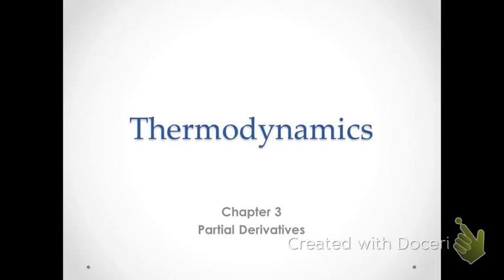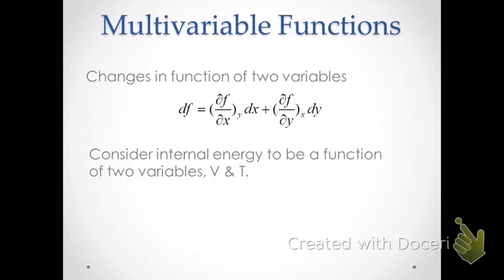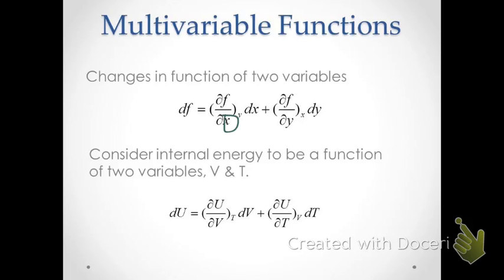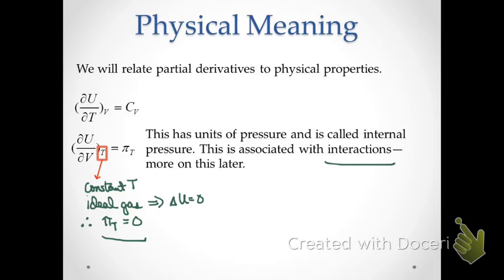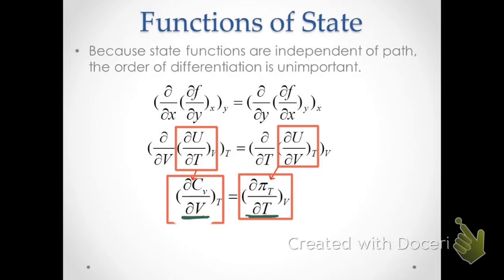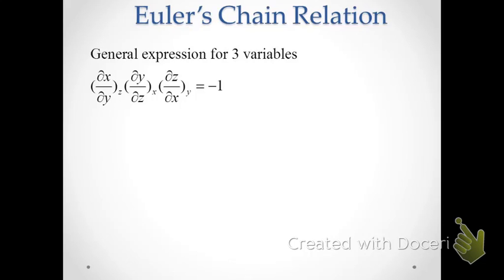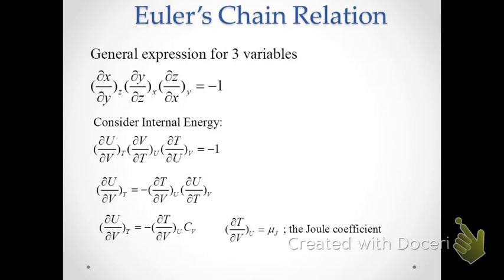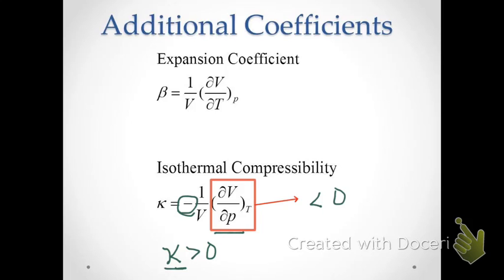Thermodynamics & Partial Derivatives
This video, prepared on the iPad through Doceri, introduces the representation of partial derivatives in thermodynamic systems.